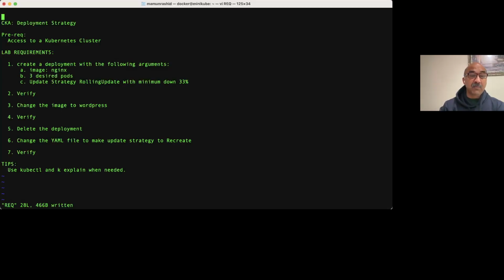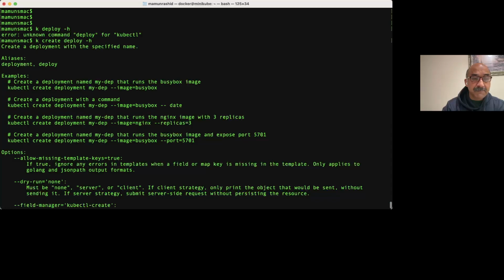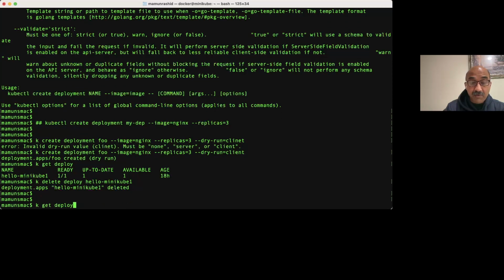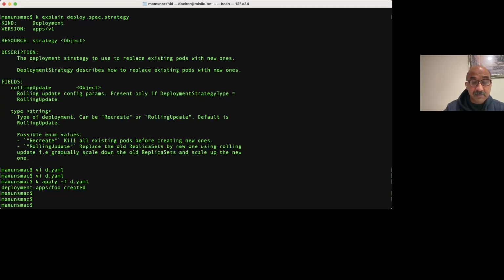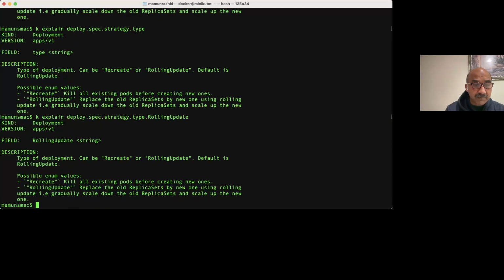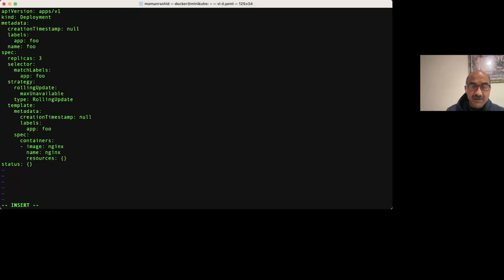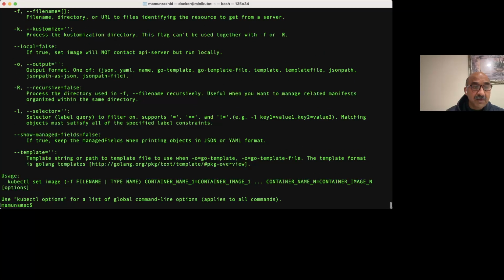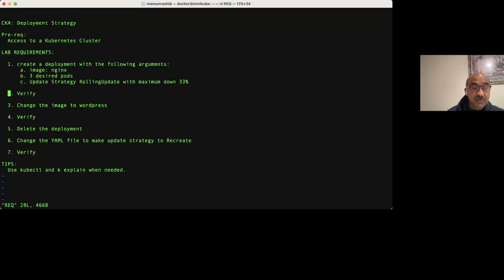CKA LAB 40 (Kubernetes Certification) Deployment Strategy, RollingUpdate, Recreate, maxUnavailable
CKA: Deployment Strategy

Pre-req:
  Access to a Kubernetes Cluster

  1. create a deployment with the following arguments:
      a. image: nginx
      b. 3 desired pods
      c. Update Strategy RollingUpdate with maximum down 33%

  2. Verify

  3. Change the image to wordpress

  4. Verify

  5. Delete the deployment

  6. Change the YAML file to make update strategy to Recreate

  7. Verify

TIPS:
  Use kubectl and k explain when needed.

COMMANDS:
k create deployment foo --image=nginx --replicas=3 --dry-run=client -o yaml

FINAL YAML:
apiVersion: apps/v1
kind: Deployment
metadata:
  creationTimestamp: null
  labels:
    app: foo
  name: foo
spec:
  replicas: 3
  selector:
    matchLabels:
      app: foo
  strategy:
    type: Recreate
  template:
    metadata:
      creationTimestamp: null
      labels:
        app: foo
    spec:
      containers:
      - image: nginx
        name: nginx
        resources: {}
status: {}